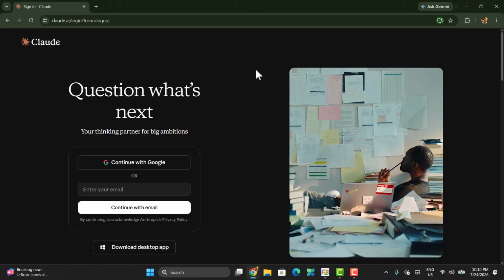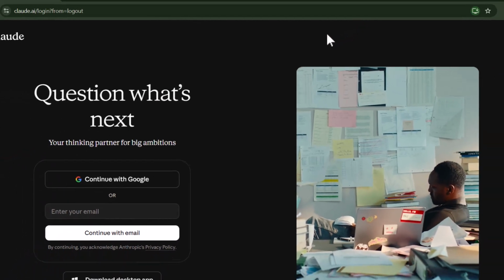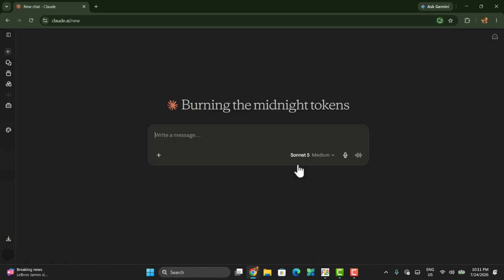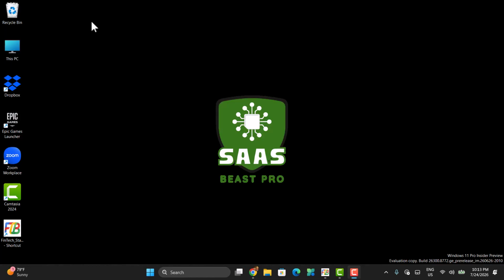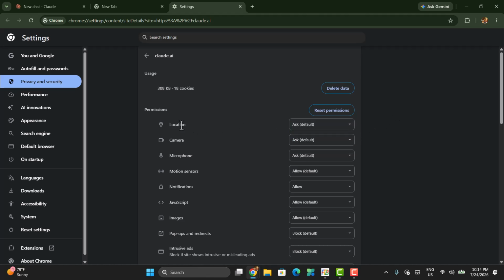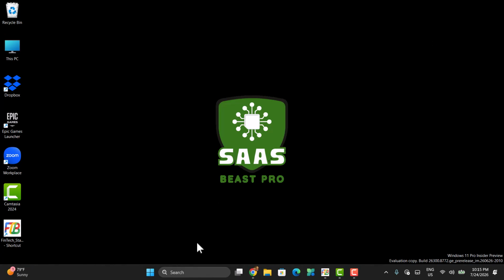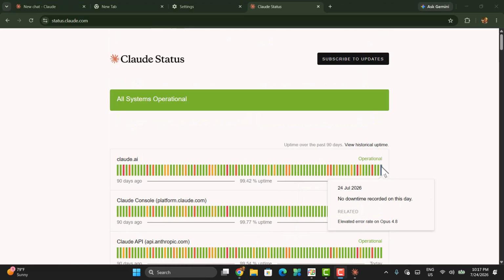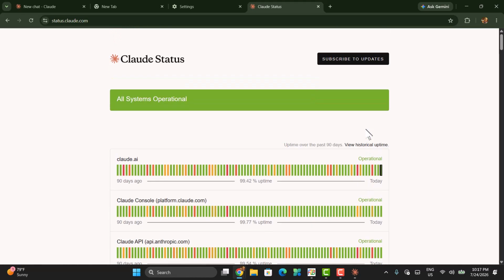How to Fix Claude AI Is Disabled Error (Easy Steps)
Are you looking for a way to fix the Claude AI disabled error because it suddenly stopped working during urgent work? I know exactly how that feels. You might have written an important prompt when your account suddenly showed as disabled on the screen. I was quite worried when I faced this trouble for the first time myself. This problem is not a big deal and you can fix it with a few simple steps.

What you will learn from this video:
- The right way to clear browser cache.
- How to fix VPN settings.
- Checking the Claude server status.

I shared some tips in this video from my experience that will solve your problem. Often the AI stops working because of small wrong settings. I will show you how to check the network settings on your PC. There is also a way to understand if there is trouble with the Claude server itself.

This tutorial is the easiest solution to fix the Claude AI disabled error. Watch the video to learn an effective way to fix the "How to fix Claude AI disabled" problem.